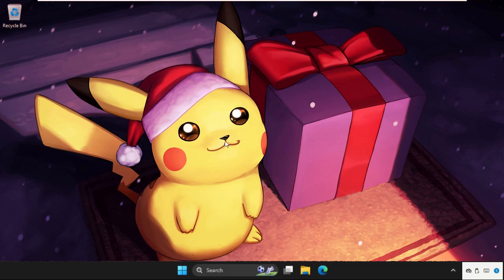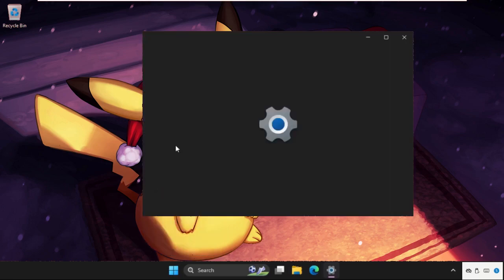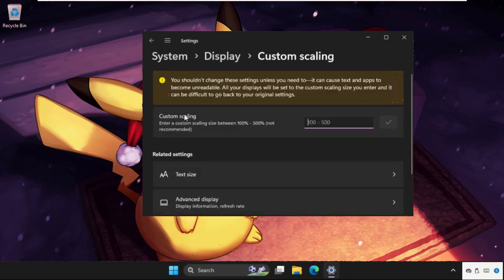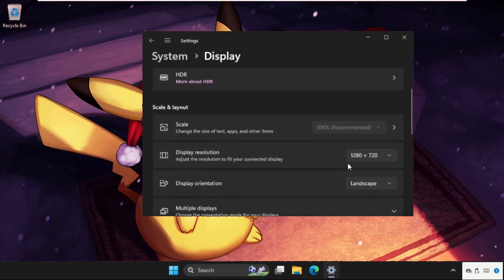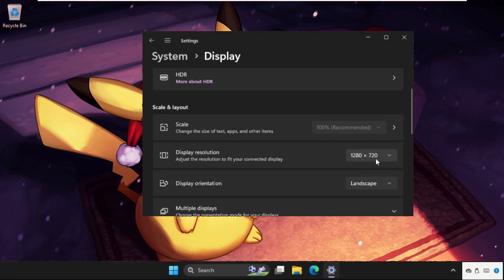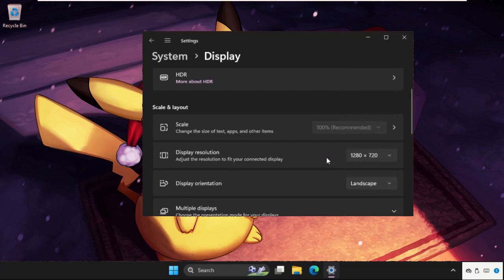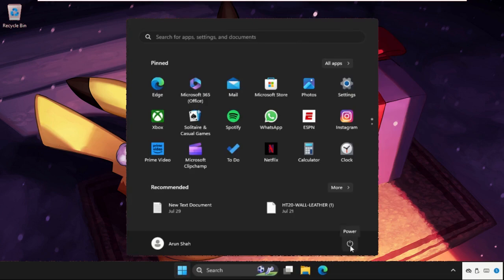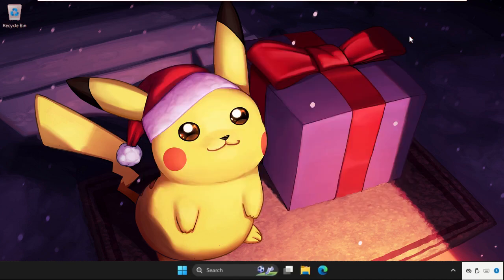How to Change Screen Resolution on Windows 11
How to Fix Big Screen on Windows 11
This video will show you How to Fix Big Screen on Windows 11
Many different things can cause the big screen display in Windows 11 to appear distorted or oversized. Incorrect display settings, where the scaling or resolution settings may not be properly setup to meet the monitor's capabilities, are a frequent reason. This issue may also be exacerbated by old or incompatible graphics drivers, which may have trouble properly communicating with the hardware. Such visual anomalies could also be caused by software defects in the Windows 11 operating system.
So, lets learn How to Fix Big Screen on Windows 11